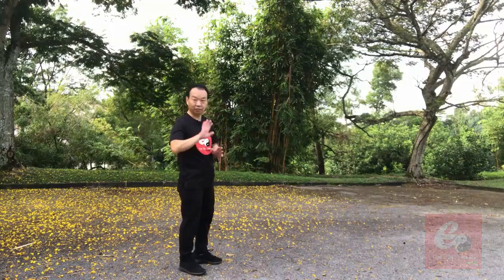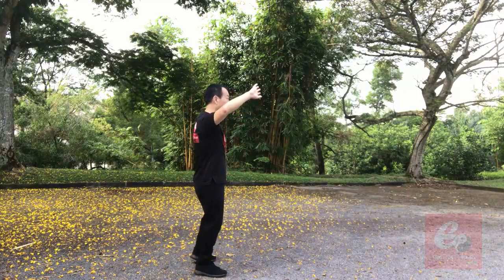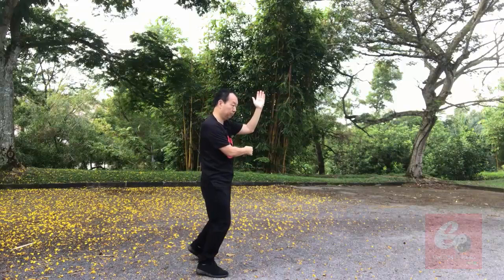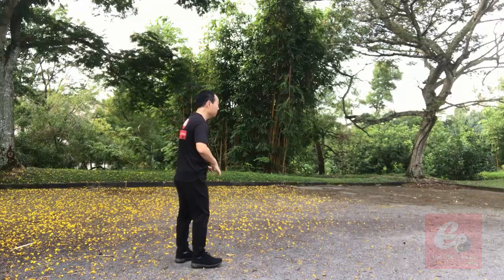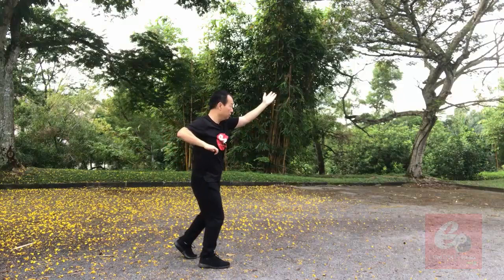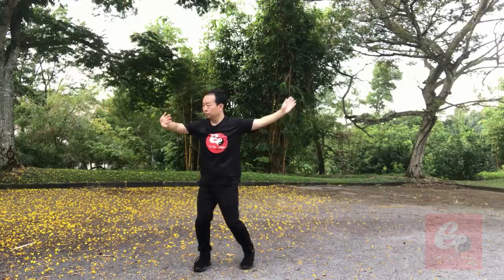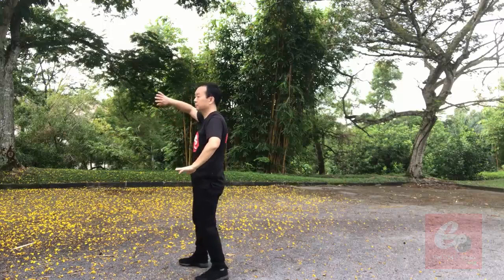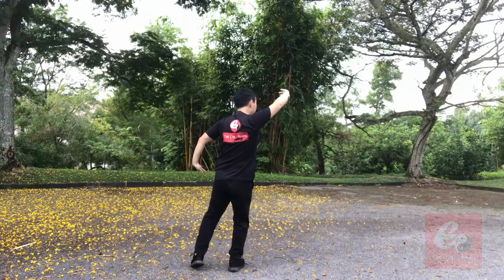Chen Style Tai Chi New Frame First Routine 陈氏太极拳新架一路 -21 肘底捶 Hidden Fist Under Elbow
Ma Hong, Zhaokui's student, wrote "Chen Style Taijiquan Illustrations," a book with detailed documentation of New Frame Routine. By presenting this routine in detail and explaining it in English, David is determined to share his knowledge and help others decode the essence of this authentic fighting Tai Chi.